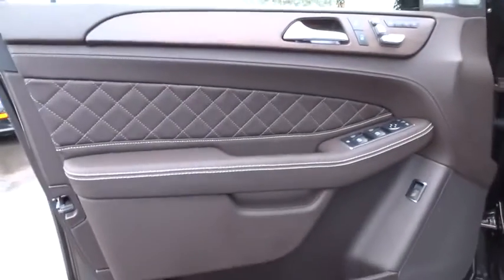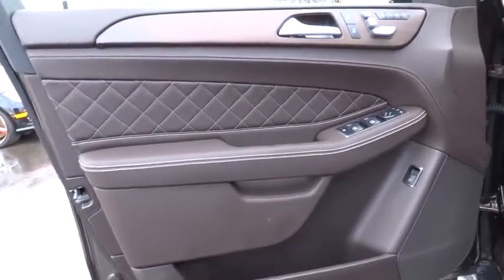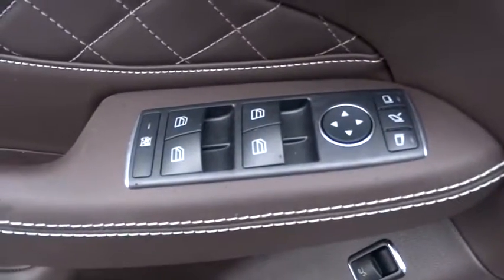2017 Mercedes-Benz GLE Pleasanton, Walnut Creek, Fremont, San Jose, Livermore, CA 17-1290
2017 Mercedes-Benz GLE

EXTERIOR SPORT PACKAGE  -inc: AMG Exterior Body Styling  AMG Styling Package Code,DESIGNO ESPRESSO BROWN LEATHER PACKAGE  -inc: front and rear seat diamond quilt stitching  designo Nappa leather dashboard and door center panels and designo floor mats  designo Espresso Brown Exclusive Nappa Leather  designo Porcelain DINAMICA Headliner,IRIDIUM SILVER METALLIC,WHEEL LOCKS,HARMAN/KARDON LOGIC7 SURROUND SOUND SYSTEM,WHEELS: 20 AMG 5-SPOKE W/BLACK ACCENTS  -inc: Tires: P265/45R20,DAKOTA BROWN METALLIC,NATURAL GRAIN BROWN ASH WOOD TRIM,BRUSHED ALUMINUM RUNNING BOARDS,ACCESSORY CHROME PACKAGE  -inc: Hood Fin Covers  Chrome Door Handle Inserts,PANORAMA SUNROOF,3-ZONE AUTOMATIC CLIMATE CONTROL,PREMIUM 3 PACKAGE  -inc: Driver Assistance Package  Parking Package  Apple CarPlay  Heated & Cooled Front Cup Holders  Smartphone Integration  Active LED Headlamps  Rear-Seat Center-Armrest Pass-Through  Radio: COMAND Navigation  8 color display and map updates  Speed Limit Assist  KEYLESS-GO  Adaptive Highbeam Assist  BAS PLUS w/Cross-Traffic Assist  BAS PLUS  SiriusXM Satellite Radio  6 month trial  DISTRONIC PLUS w/Cross-Traffic Assist  PRE-SAFE Brake w/Pedestrian Recognition  Single DVD Player  Surround View System  Navigation Updates For 3 Years  CMS Pedestrian  Region Coding  Rear Side Window Sunshades  115V AC Power Outlet  Android Auto  Interior Ambient Lighting  illuminated door sills  Distance Pilot DISTRONIC & Steering Pilot  Parking Pilot  PRE-SAFE PLUS  Active Lane Keeping Assist  Active Blind Spot Assist,NIGHT PACKAGE  -inc: grille w/high-gloss black accents  beltline  window trim and mirror caps in high-gloss black and black roof rails  Night Package Code,TRAILER HITCH,ILLUMINATED SIDE RUNNING BOARDS,HEATED & VENTILATED FRONT SEATS,All Wheel Drive,Power Steering,ABS,4-Wheel Disc Brakes,Brake Assist,Aluminum Wheels,Tires - Front Performance,Tires - Rear Performance,Temporary Spare Tire,Sun/Moonroof,Generic Sun/Moonroof,Heated Mirrors,Power Mirror(s),Integrated Turn Signal Mirrors,Power Folding Mirrors,Rear Defrost,Privacy Glass,Intermittent Wipers,Variable Speed Intermittent Wipers,Rain Sensing Wipers,Rear Spoiler,Remote Trunk Release,Power Liftgate,Power Door Locks,Daytime Running Lights,Automatic Headlights,AM/FM Stereo,CD Player,HD Radio,MP3 Player,Steering Wheel Audio Controls,Auxiliary Audio Input,Bluetooth Connection,Power Driver Seat,Power Passenger Seat,Seat Memory,Pass-Through Rear Seat,Rear Bench Seat,Adjustable Steering Wheel,Trip Computer,Power Windows,Leather Steering Wheel,Keyless Entry,Keyless Start,Universal Garage Door Opener,Cruise Control,Climate Control,Multi-Zone A/C,Premium Synthetic Seats,Auto-Dimming Rearview Mirror,Driver Vanity Mirror,Passenger Vanity Mirror,Driver Illuminated Vanity Mirror,Passenger Illuminated Visor Mirror,Floor Mats,Cargo Shade,Mirror Memory,Telematics,Bucket Seats,Heated Front Seat(s),Driver Adjustable Lumbar,Security System,Engine Immobilizer,Traction Control,Stability Control,Front Side Air Bag,Tire Pressure Monitor,Driver Air Bag,Passenger Air Bag,Front Head Air Bag,Rear Head Air Bag,Passenger Air Bag Sensor,Knee Air Bag,Child Safety Locks,Back-Up Camera